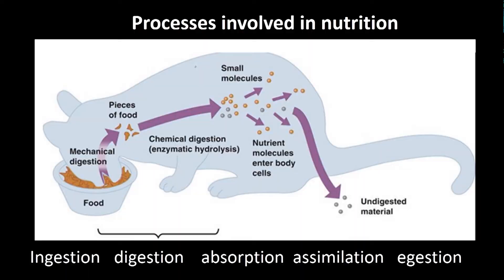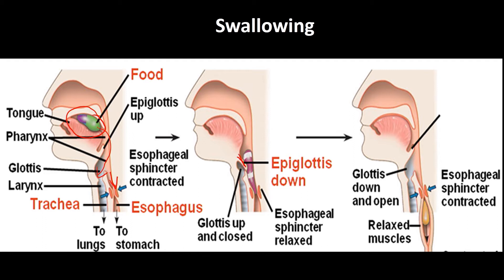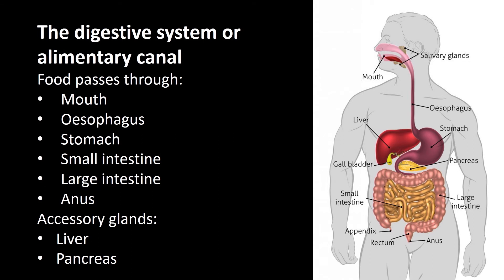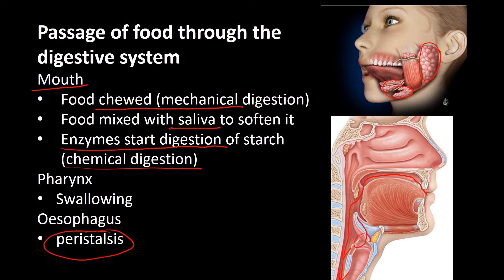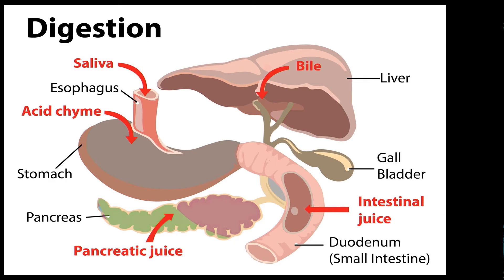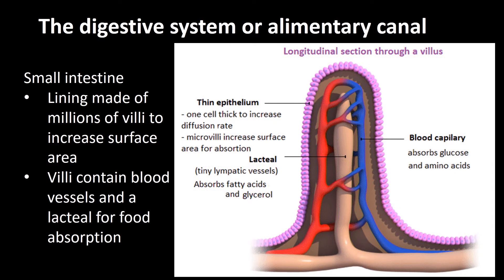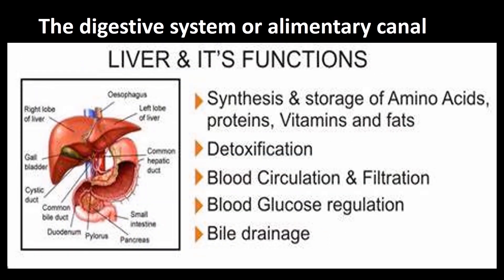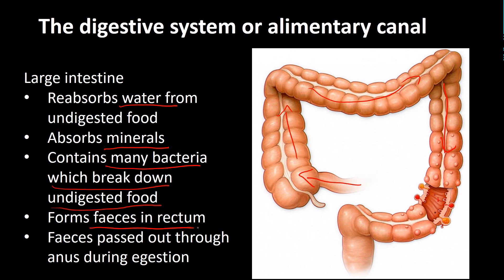Life Sciences Gr11 Human Digestive System